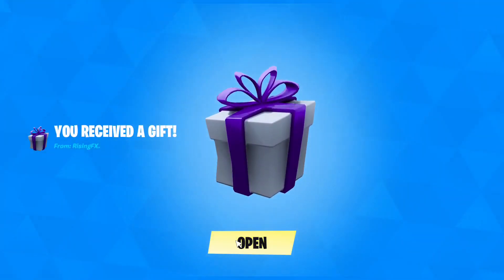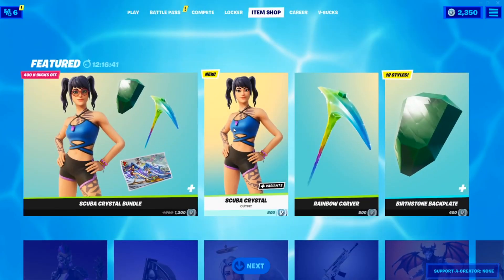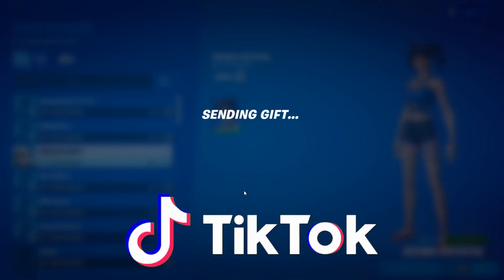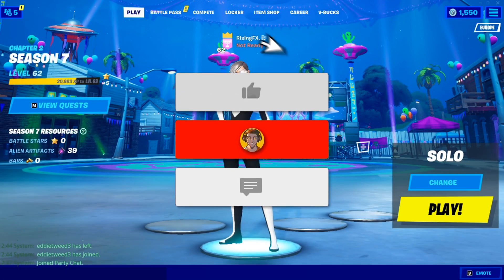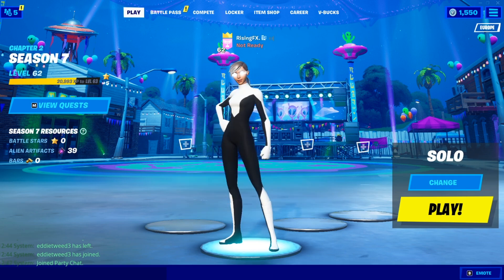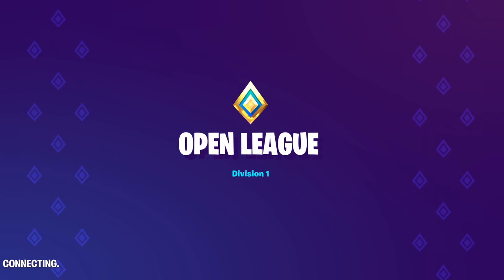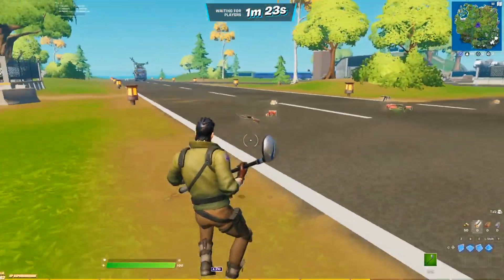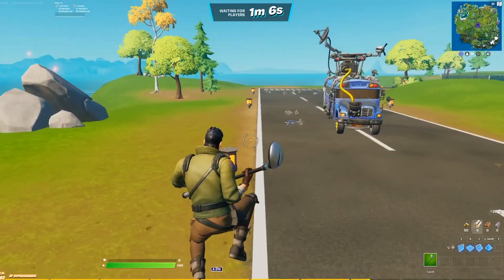Superhero Skins BANNED FROM ARENA In Fortnite!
In this video I show you why Superhero skins have been banned from Arena in Fortnite! Also answering can you wear superhero skins in arena.

SUPERHERO SKINS ARENA
FORTNITE SUPERHERO SKINS NOT WORKING
FORTNITE ARENA SUPERHERO SKINS